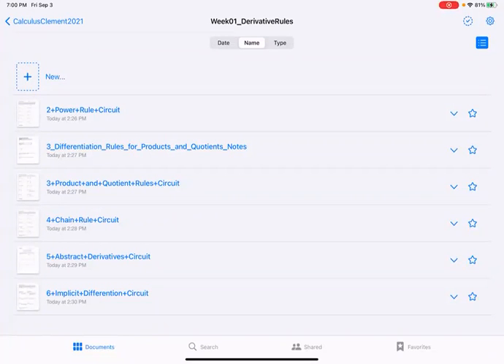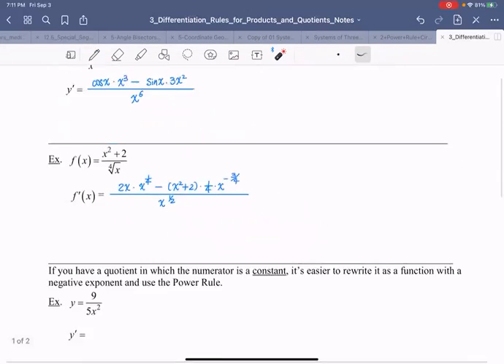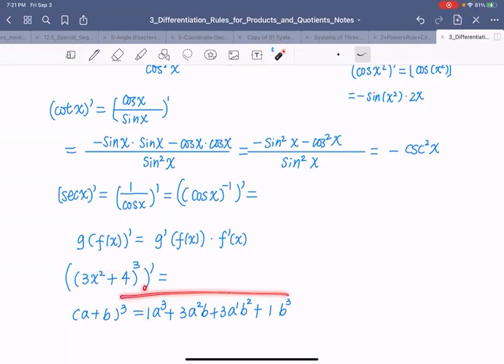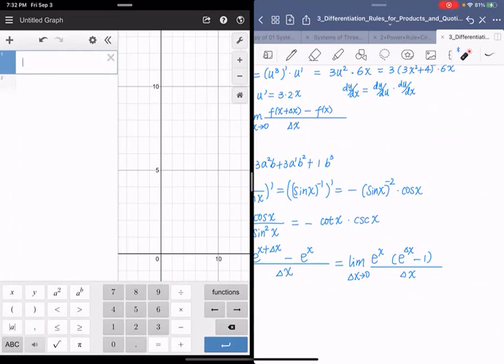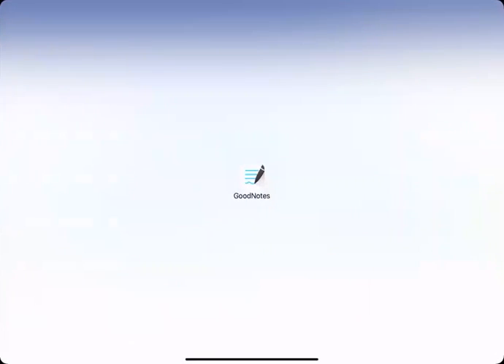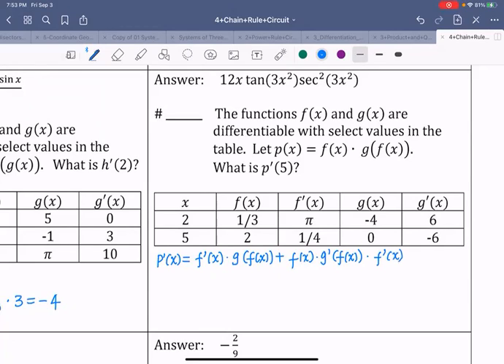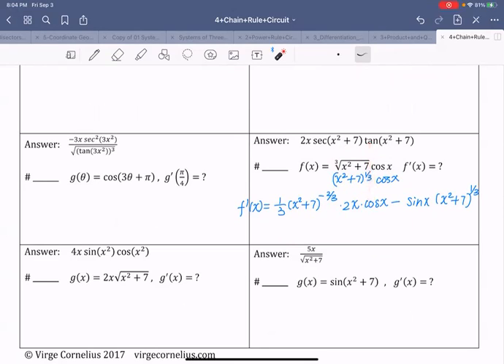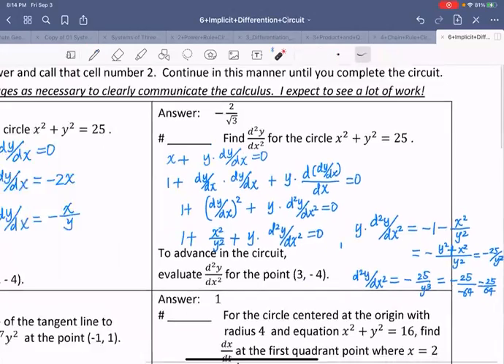Calculus Fall 2021 Class 01 All the Derivative Rules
Calculus Fall 2021 Class 01 All the Derivative Rules Power, Product, Quotient, Chain, Implicit